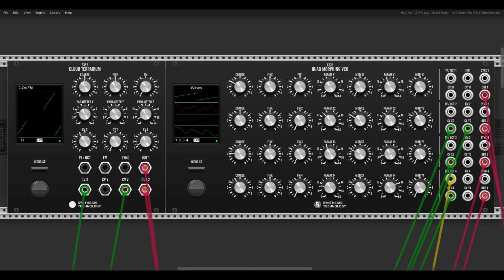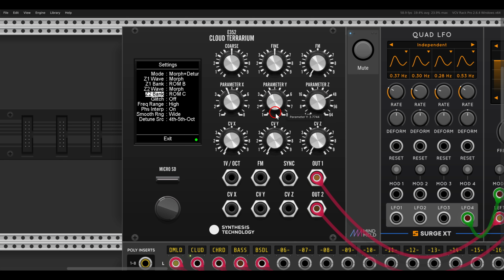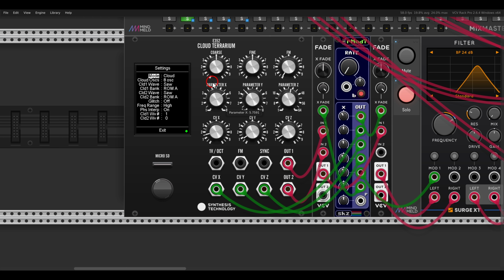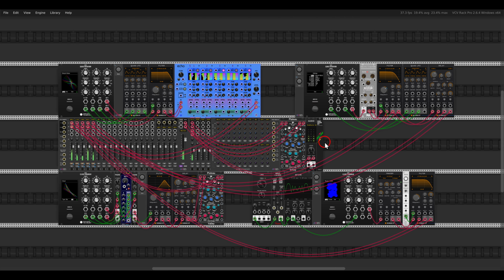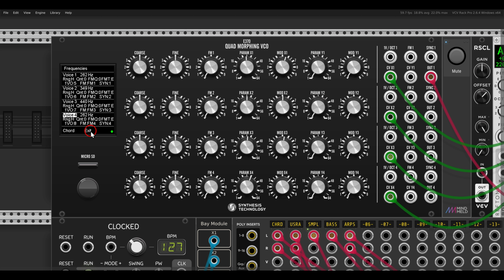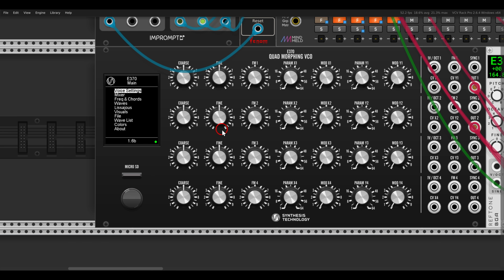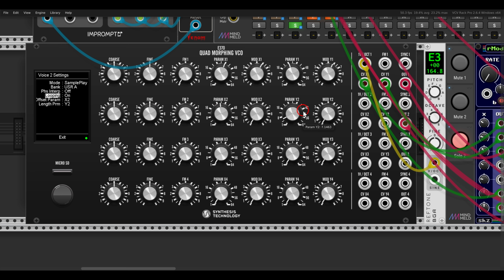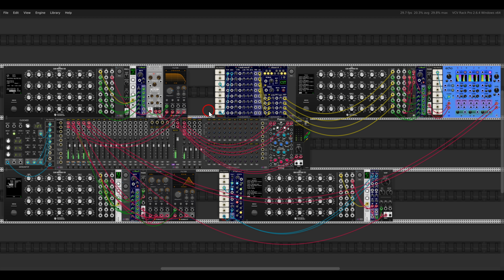Cloud Terrarium & Quad Morphing VCO in VCV Rack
Introduction - 00:00
Cloud Terrarium - 00:26
Quad Morphing VCO - 06:30